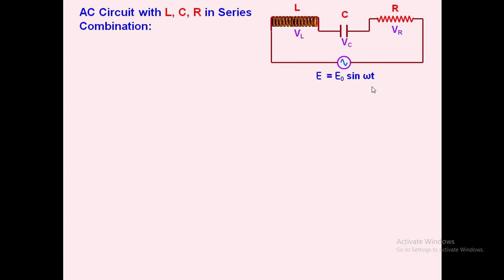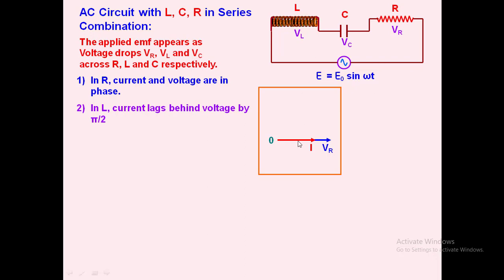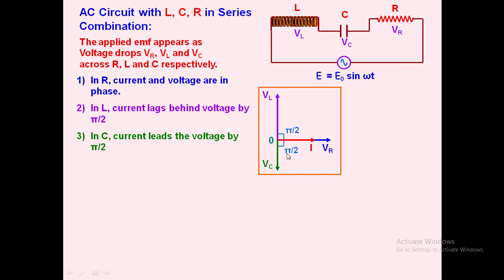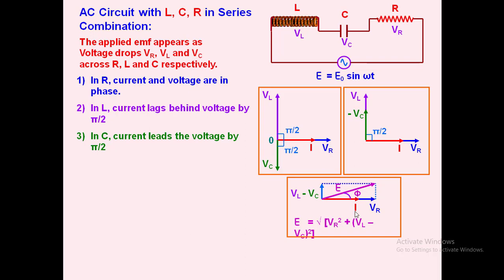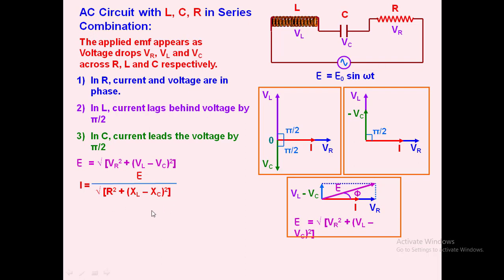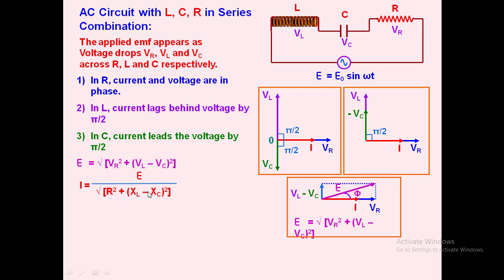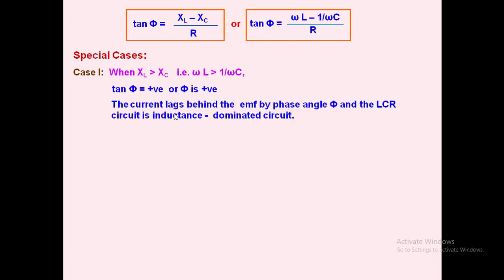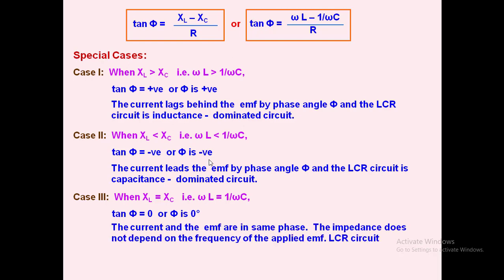AC Part 4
LCR